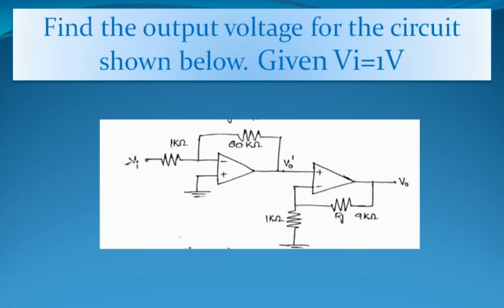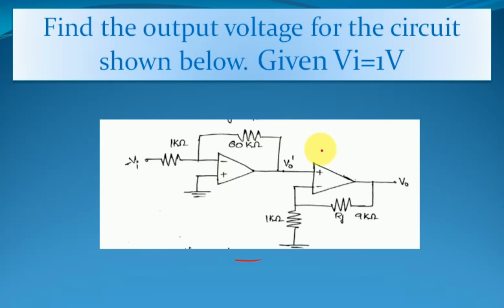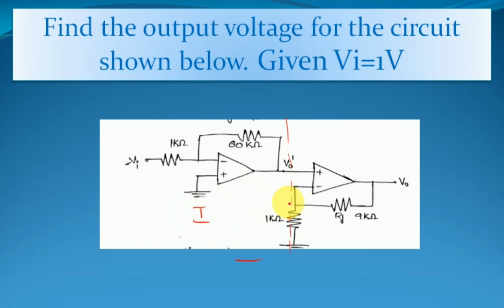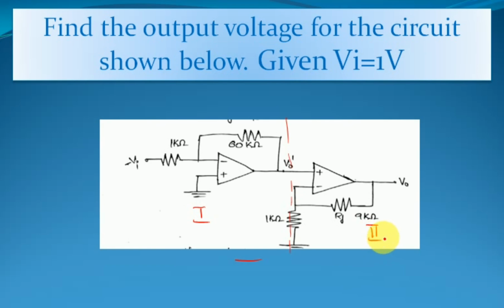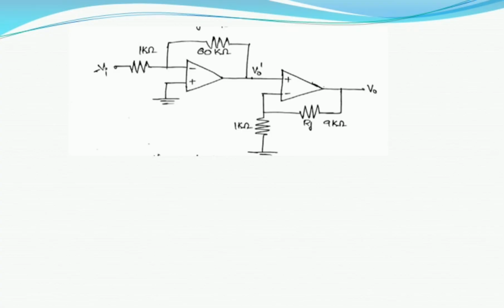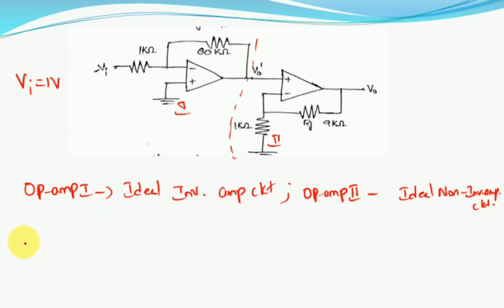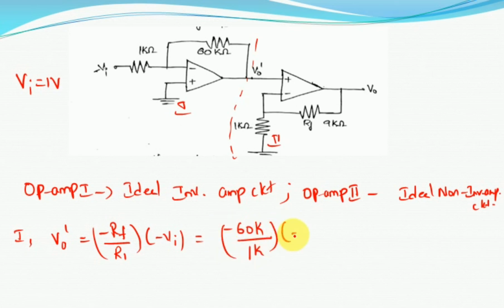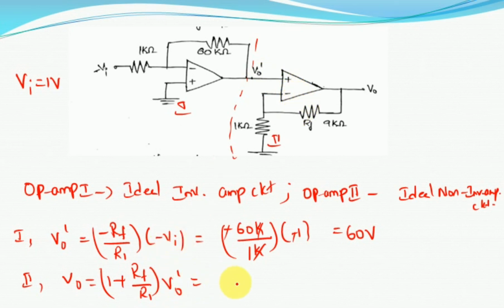Can You Find VOUT? || Op-Amp Output Voltage Made Easy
Can you find the output voltage (VOUT) of this Op-Amp circuit? 🤔

In this video, I’ll show you an easy step-by-step method to calculate the output voltage of an operational amplifier (Op-Amp) using a simple solved example.

Whether you’re preparing for engineering exams, electronics exams, interviews, or learning analog electronics, this method will help you solve Op-Amp problems faster and with less confusion.

⚡ In this video you’ll learn:
• How to identify the Op-Amp configuration
• How to apply the correct Op-Amp formula
• How to calculate VOUT step by step
• Common mistakes students make
• An easy method for solving similar Op-Amp questions

🎯 Try solving the circuit yourself before watching the answer!

💬 Comment your answer below: What did you get for VOUT?

uLearn EduOnline